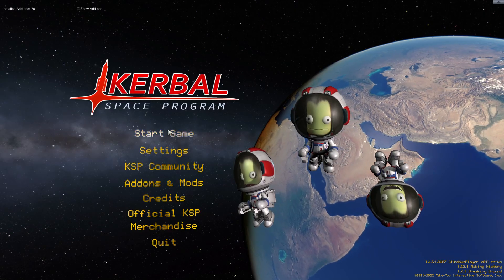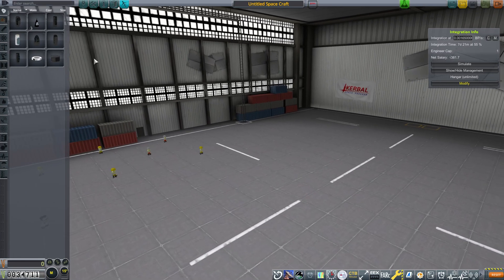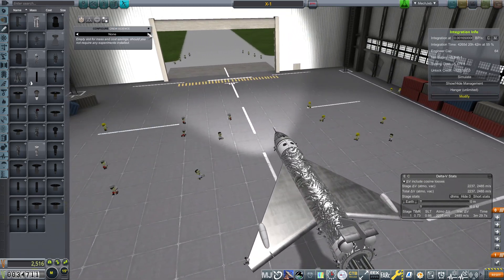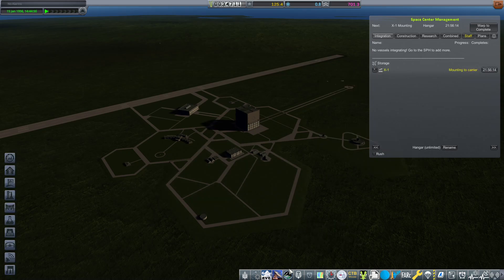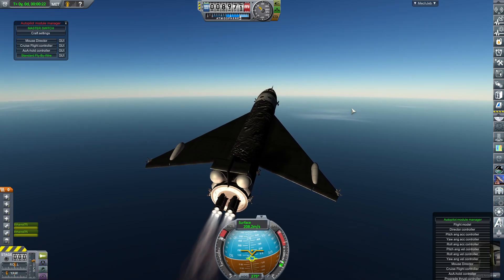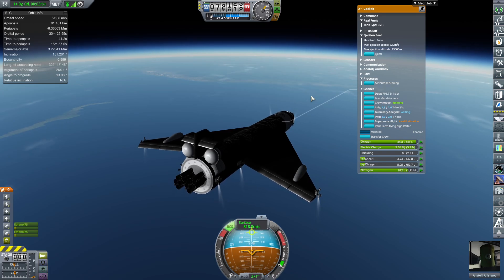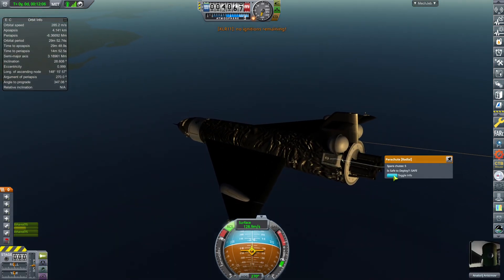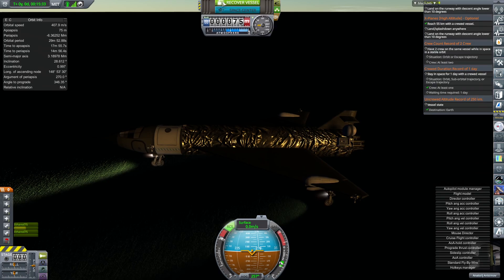Master KSP2 with Enhanced Airplane Mods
Unlock the skies of Kerbin with advanced airplane simulations in Kerbal Space Program 2. This comprehensive guide empowers you with the knowledge and expertise to elevate your aircraft designs, conquer aerodynamic challenges, and soar to unprecedented heights.

Discover the transformative capabilities of enhanced airplane mods, allowing you to craft custom-tailored planes that push the boundaries of realism. Learn the art of aerodynamics, fine-tune your control systems, and navigate the ever-changing skies of Kerbin with precision.

Whether you're a seasoned KSP veteran or a novice aeronautical enthusiast, this video will provide you with invaluable insights and strategies to master the skies of Kerbal Space Program 2.